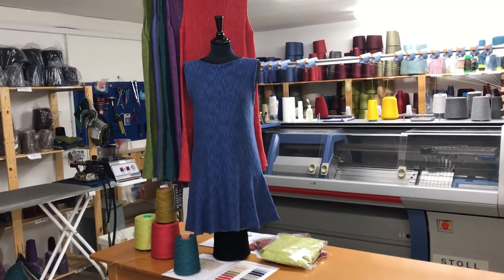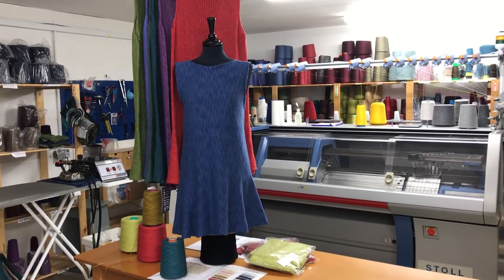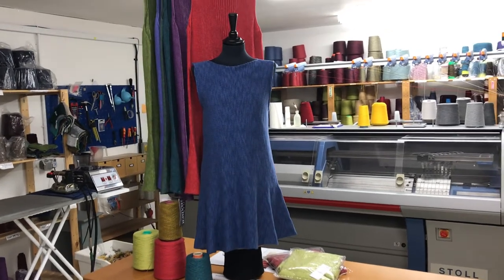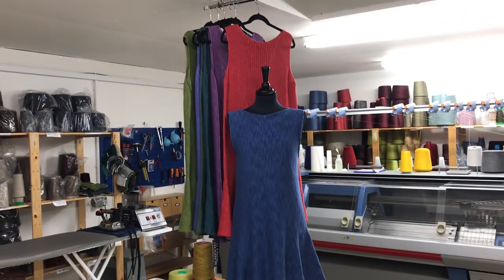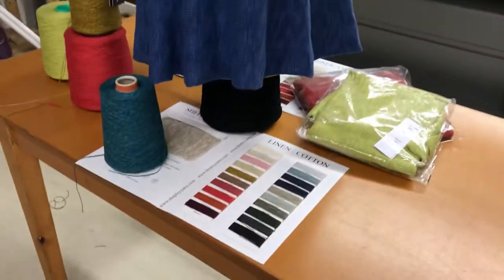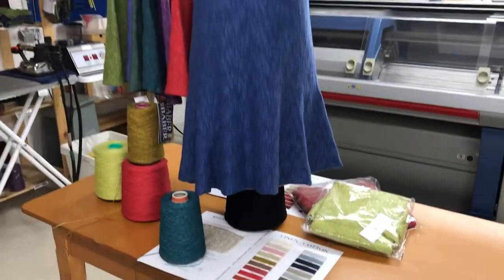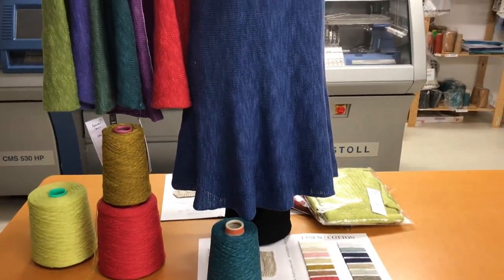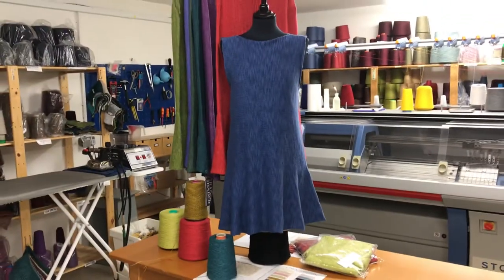Sally Dress @ Bill Baber Knitwear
The linen/cotton sally dress, a signature piece from our collection. We love pairing them with the longer jackets & shawls.